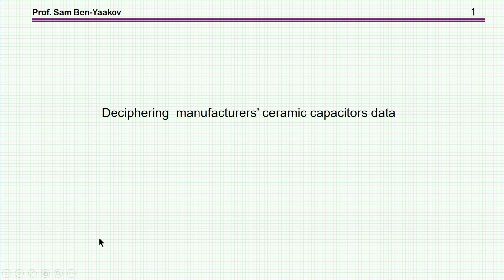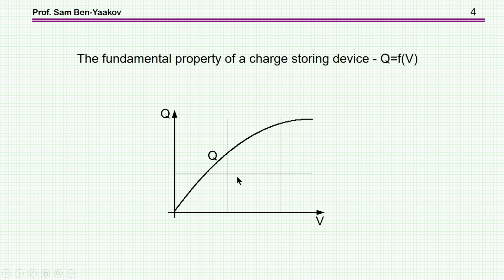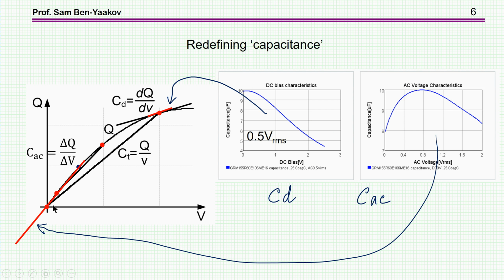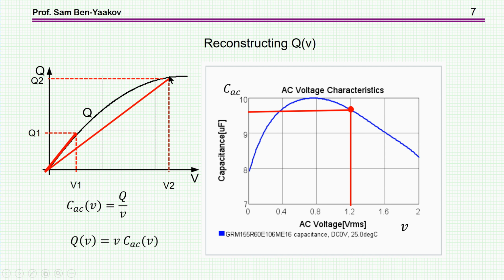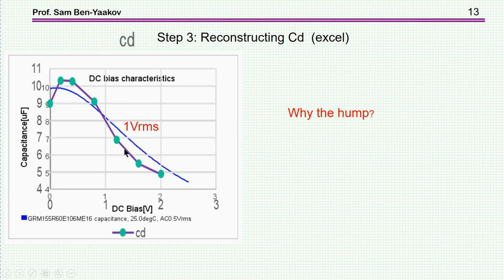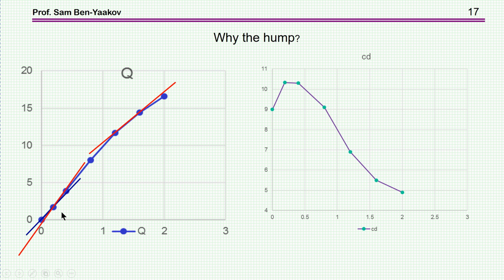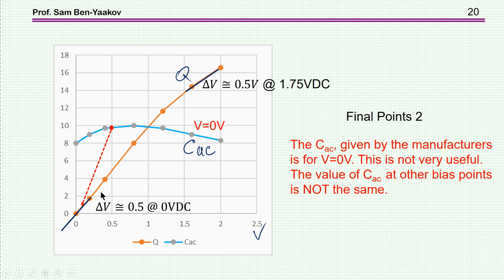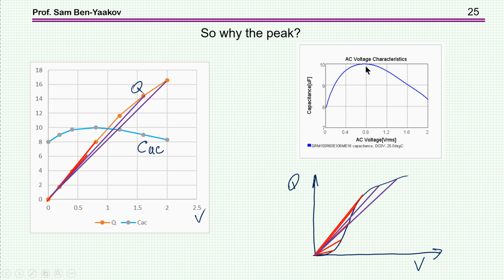Deciphering manufacturers’ ceramic capacitors data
An intuitive explanation of hoe to construct from the manufacturers' datd the Q(V) curve of ceramic capacitor.